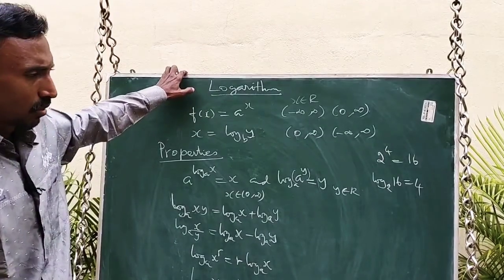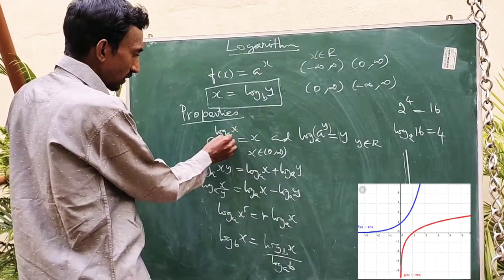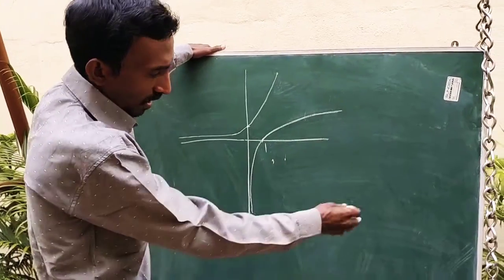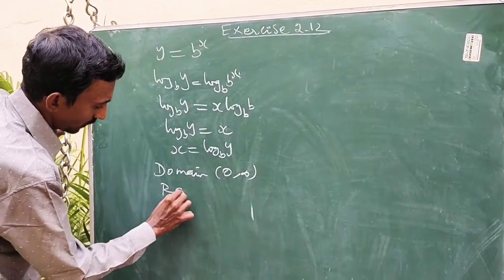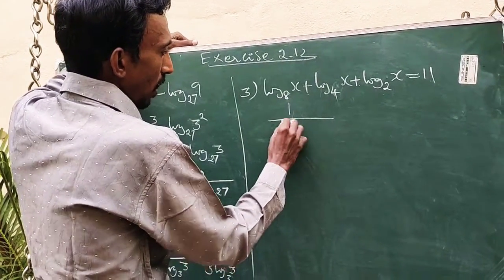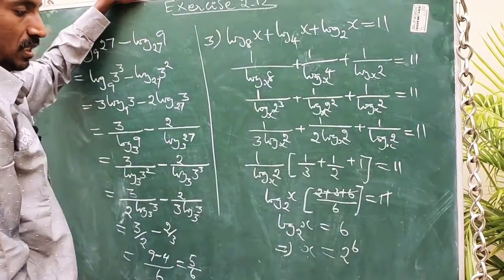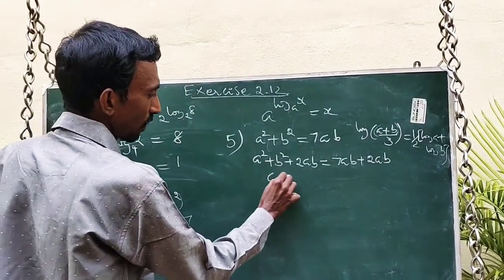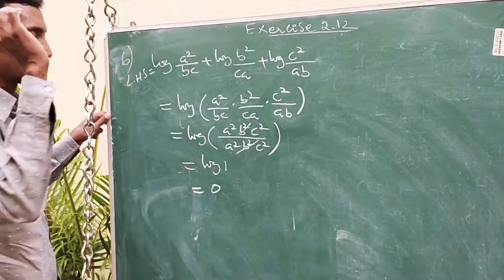LOGARITHM |EXERCISE 2.12 |11TH MATHS |ENGLISH |MATHEMATRIXBENI